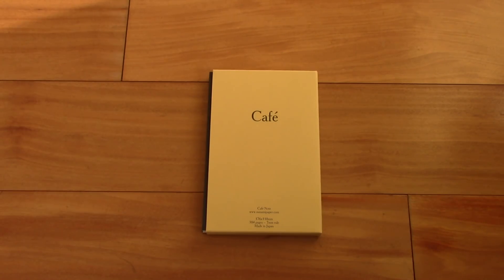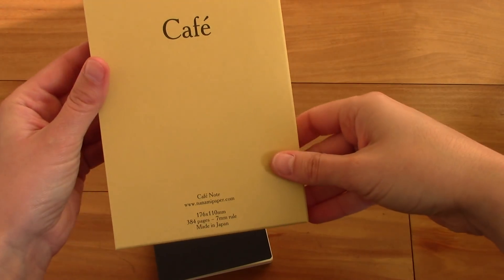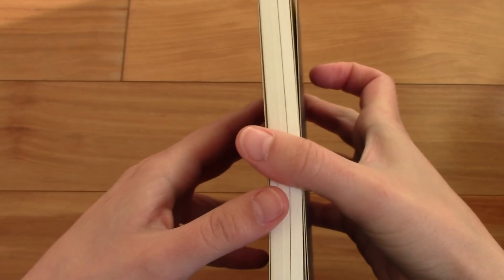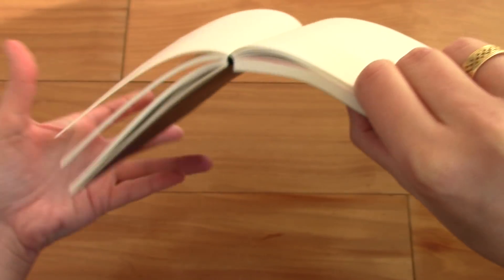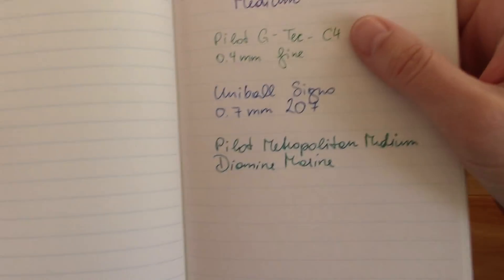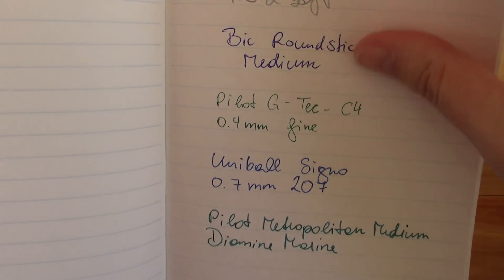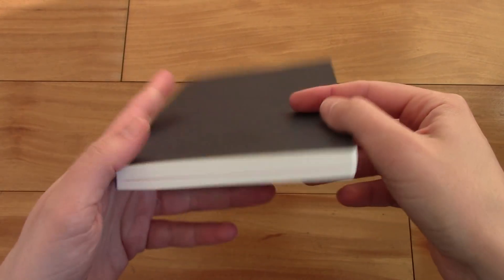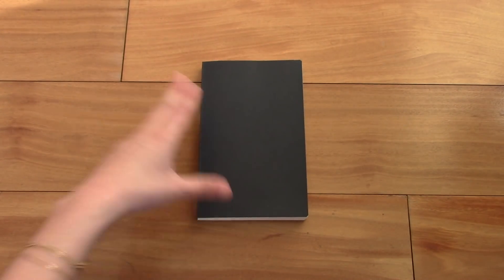Nanami Cafe Note Notebook Review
Nanami Cafe Note Slim B6; 384 pages; 52 gsm Tomoe River paper